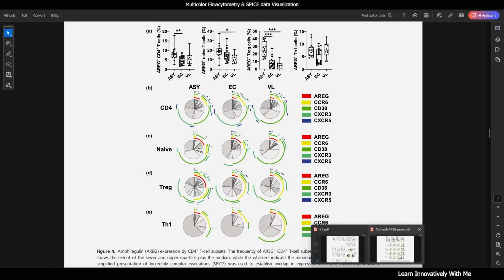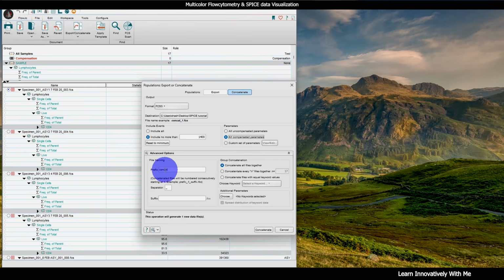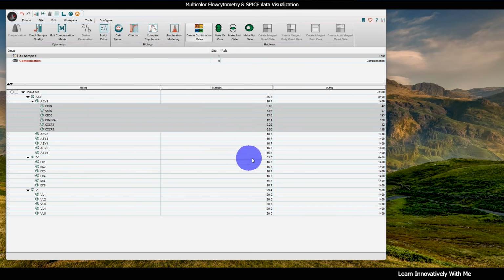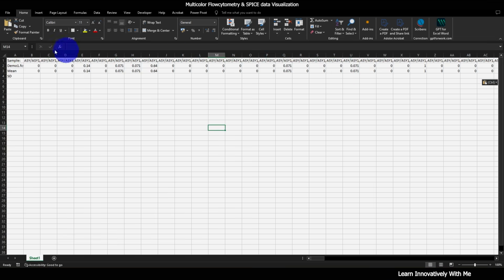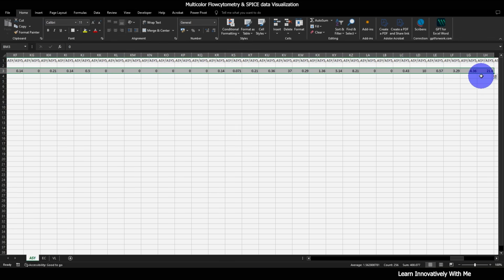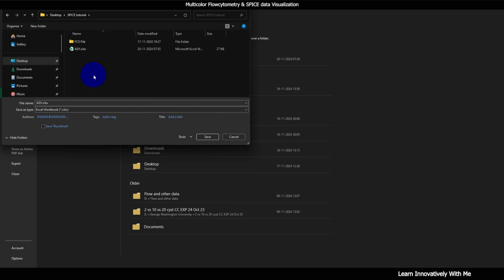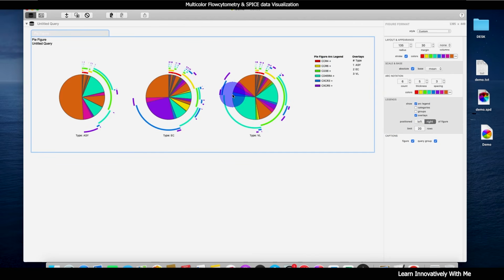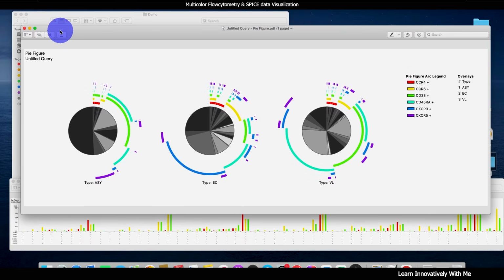Multicolor Flow Cytometry & SPICE: Data Visualization and Analysis Guide | FlowJo Tutorial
Welcome to Learn Innovatively With Me!

In this tutorial, we explore a complete workflow for **multicolor flow cytometry data analysis and visualization using FlowJo and SPICE (Simplified Presentation of Incredibly Complex Evaluations).**

Multicolor flow cytometry generates complex multidimensional datasets. Proper data organization, combination analysis, and visualization are essential for accurate interpretation and publication-quality presentation.

This video provides a step-by-step guide starting from **FlowJo data preparation**, creation of combination files, matrix management using **PESTAL software**, and advanced visualization using **SPICE software**.

🎯 What You Will Learn:

🔬 **SPICE Software Overview**
- Introduction to SPICE and its applications in immune profiling
- Understanding combination analysis and polyfunctional immune responses

📊 **FlowJo Data Preparation**
- Preparing compensated FCS files
- Concatenating FCS files
- Generating combination data from flow cytometry populations
- Preparing data for downstream SPICE analysis

🧬 **Combination Matrix Analysis**
- Understanding Boolean combination analysis
- Creating combination files from FlowJo
- Managing combination datasets using Excel and PESTAL software

📈 **SPICE Data Visualization**
Learn how to generate and customize:
✔ Pie charts
✔ Bar graphs
✔ N-plots
✔ CoolPlot visualization
✔ Statistical comparison plots
✔ Publication-ready figures

📄 **Figure Export**
- Modify SPICE visualization parameters
- Export high-quality figures into PDF format
- Prepare professional presentations and publications

📚 Publications Discussed:

1. Altered IL-7 signaling in CD4+ T cells from patients with visceral leishmaniasis

2. Increased amphiregulin expression by CD4+ T cells from individuals with asymptomatic Leishmania donovani infection

👩‍🔬 Useful For:
- Immunologists
- Flow cytometry researchers
- Biomedical scientists
- Students working with immune profiling
- Researchers analyzing high-dimensional cytometry datasets

Applications include:
✔ T-cell functional analysis
✔ Cytokine profiling
✔ Polyfunctional immune response analysis
✔ Vaccine immunology
✔ Infectious disease research

⏱️ Time Code:

00:00 - Channel Introduction
00:10 - Introduction
00:46 - SPICE Software Overview
02:48 - FlowJo Software Information
04:27 - Starting Flow Cytometry Analysis in FlowJo
05:28 - Concatenating FCS Files
07:40 - Preparing Data for Combination Analysis
13:00 - Creating Combination Data Files in FlowJo
23:54 - Combination File Preparation Using Excel
34:45 - Matrix Management Using PESTAL Software
37:16 - SPICE Data Visualization
38:24 - Pie Chart Preparation
42:29 - Bar Graph Preparation
43:53 - N-Plot Preparation
44:19 - CoolPlot Preparation
44:48 - Statistical Analysis
46:07 - Exporting SPICE Figures as PDF

About the Channel:

Learn Innovatively With Me provides research-focused tutorials on:

🔬 Flow Cytometry & FlowJo
🧬 Immunology Techniques
📊 Bioinformatics & Data Analysis
💻 Scientific Software Tutorials
🎨 Scientific Figure Preparation